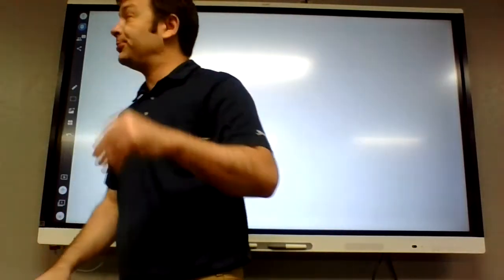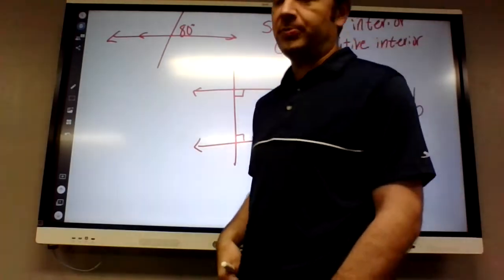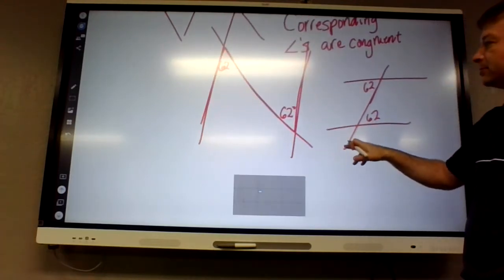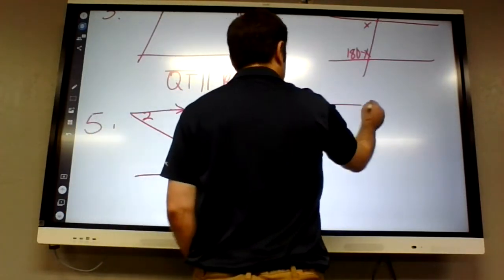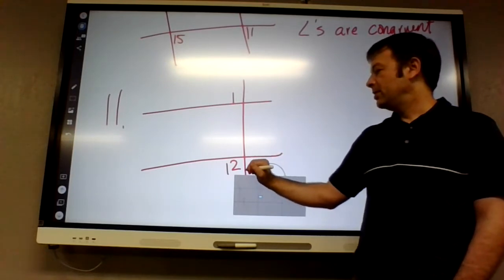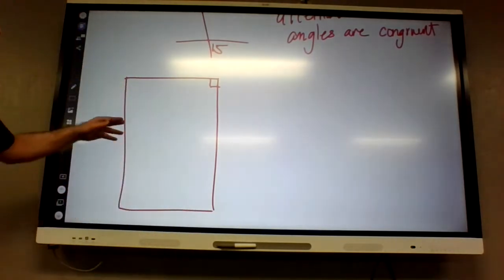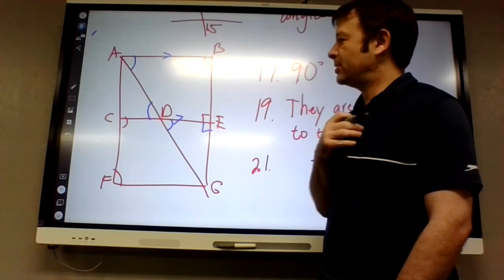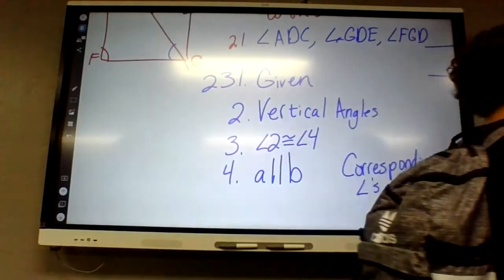Geometry pg 116 #1-23